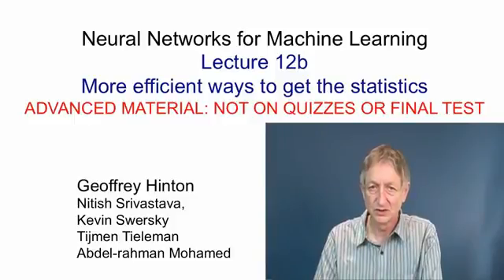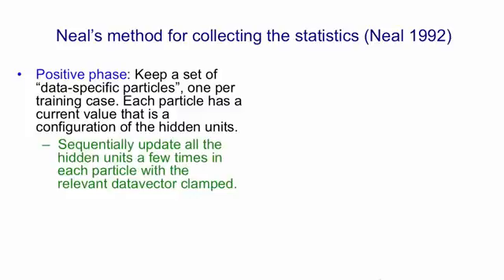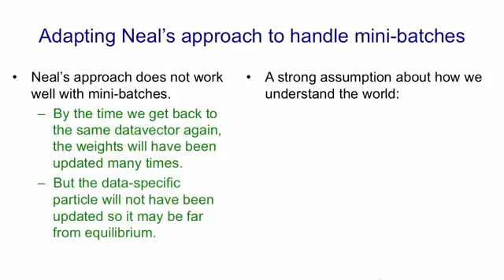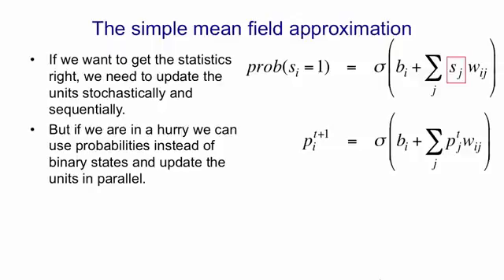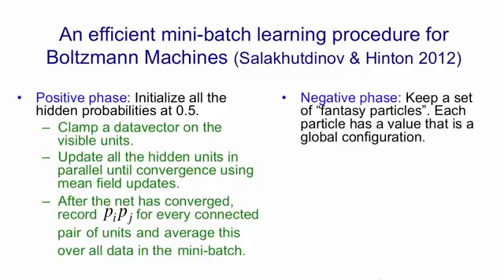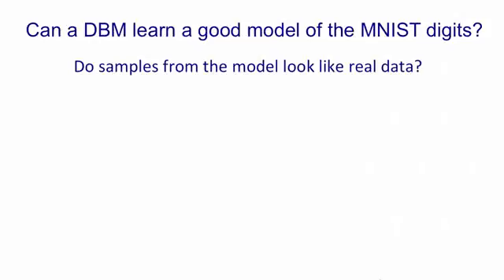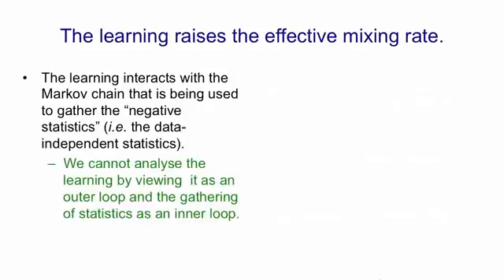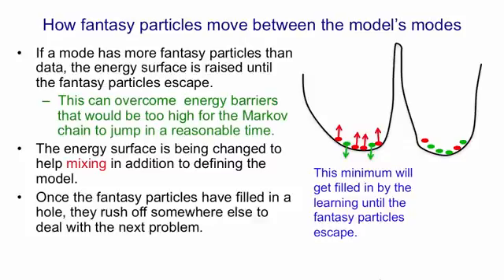Lecture 12B : More efficient ways to get the statistics